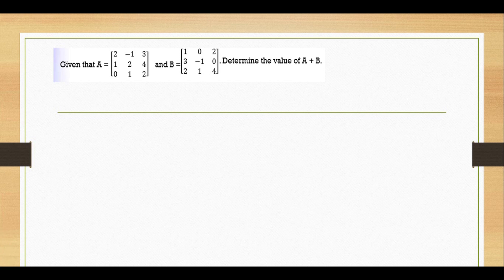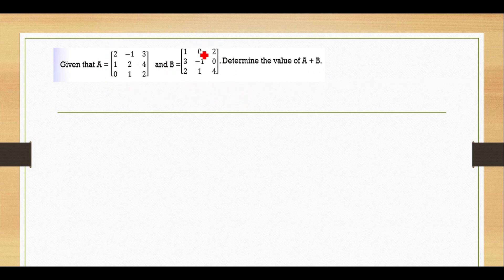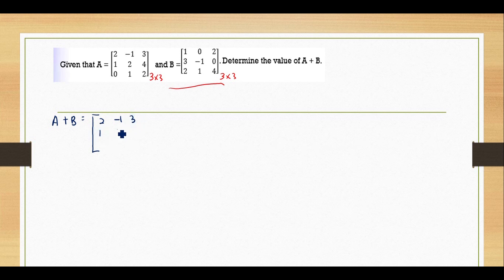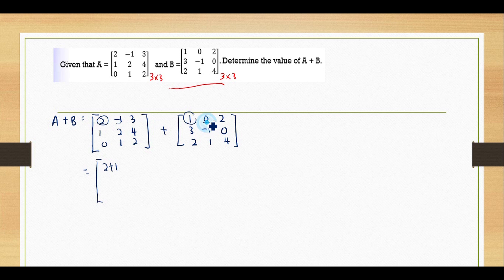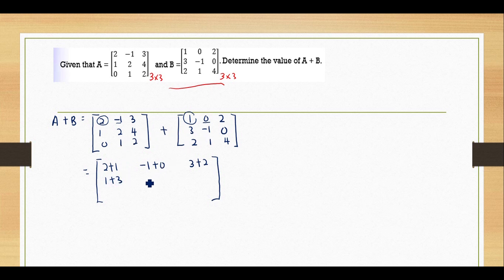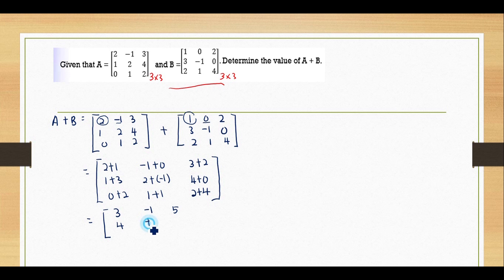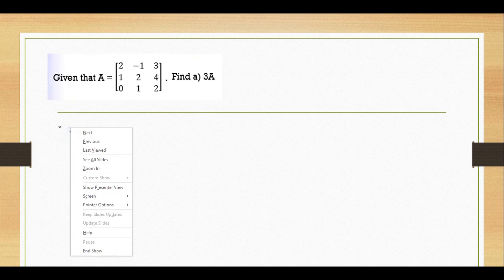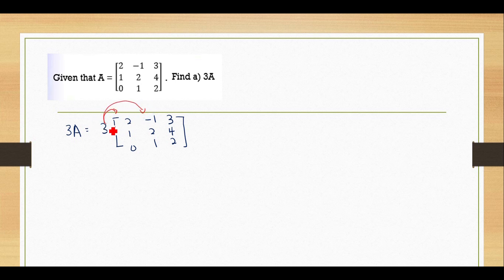DBM10013 ENGINEERING MATHEMATICS 1TOPIC 4: MATRICES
addition/subtraction
scalar multiplication of matrices
multiplication of 2 matrices
determinant of 2x2 and 3x3 matrices